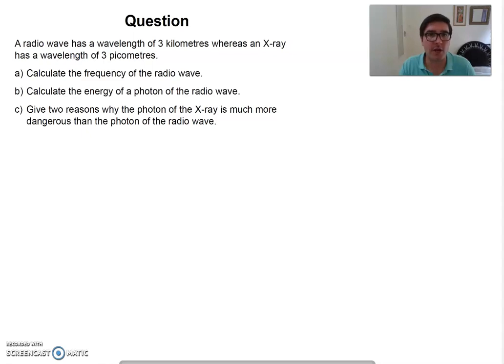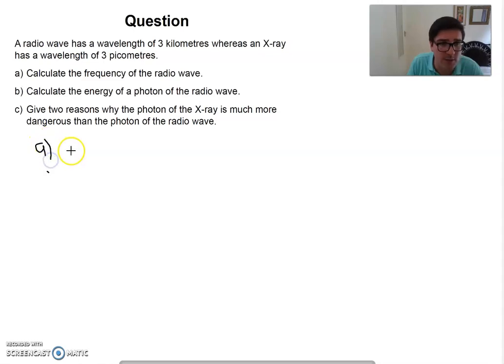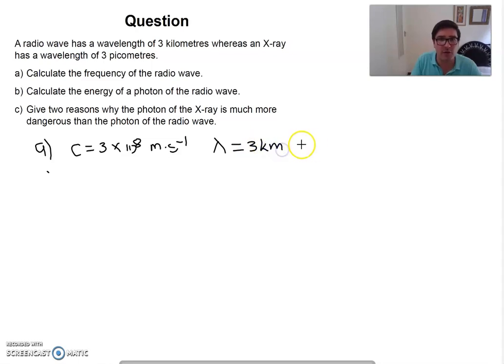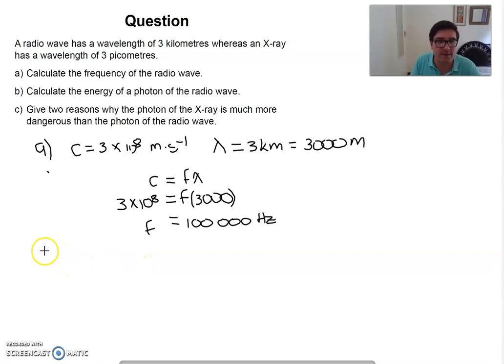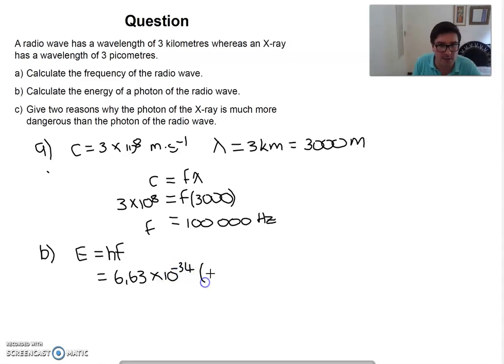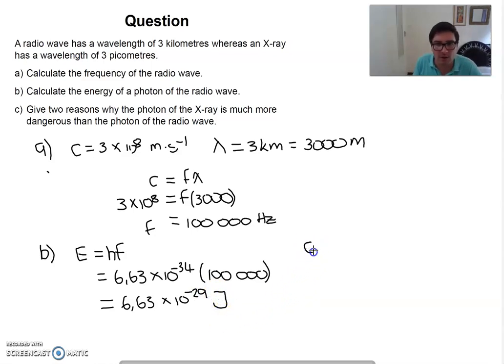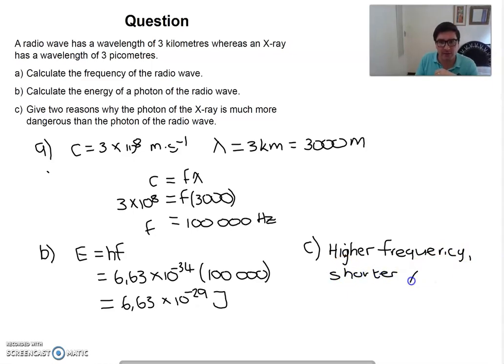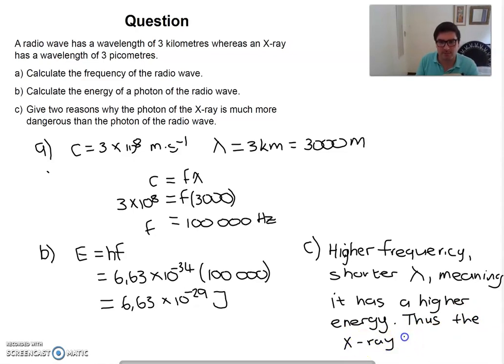Problem Part7 EM Radiation